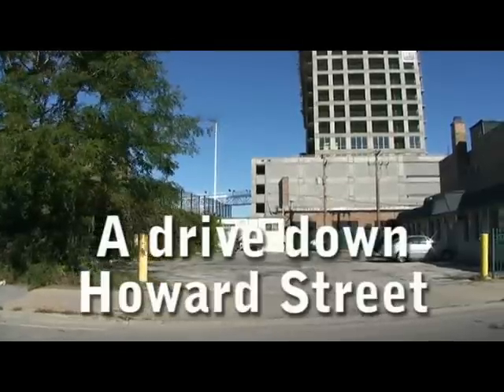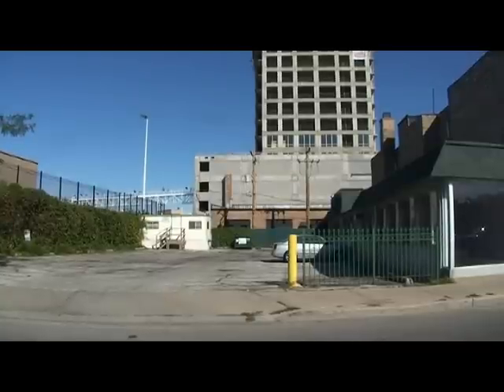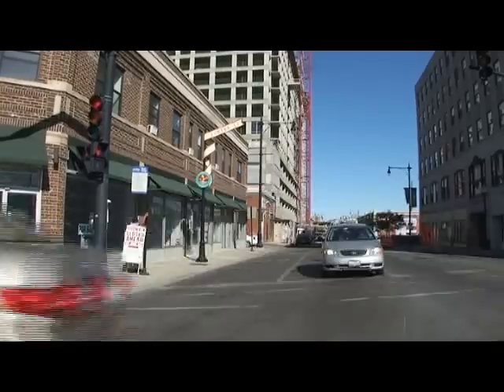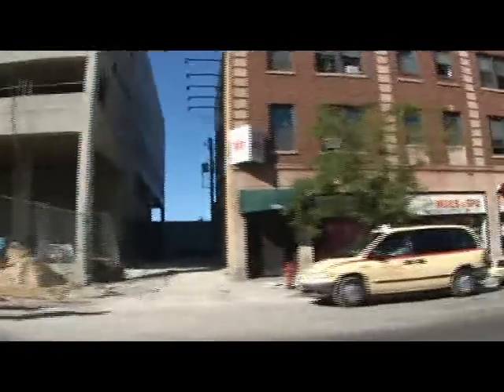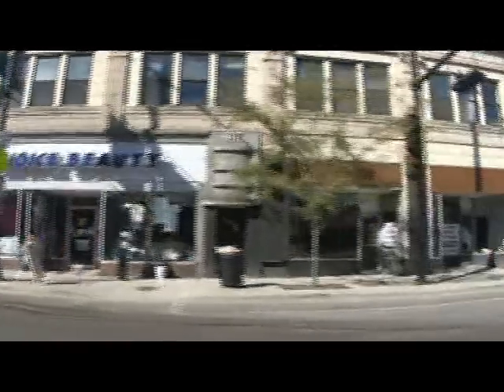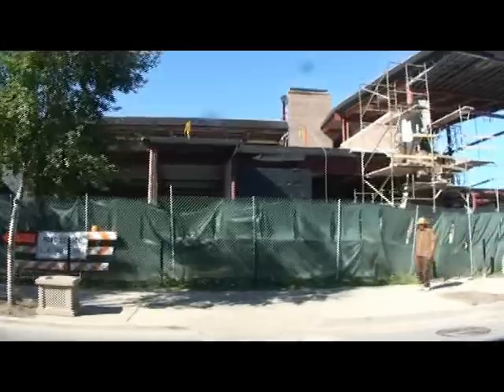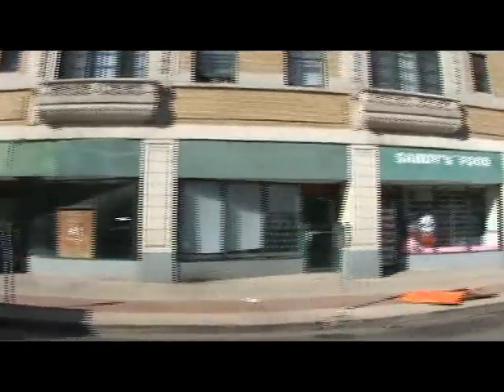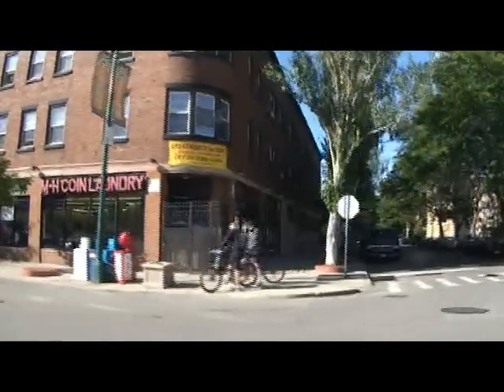A drive down Howard Street, Rogers Park, Chicago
There have been some sizable new developments along Howard Street in the past half-dozen years, but they haven't made much impact on the feel of the street. Retail development still lags, and shows few signs of improvement.